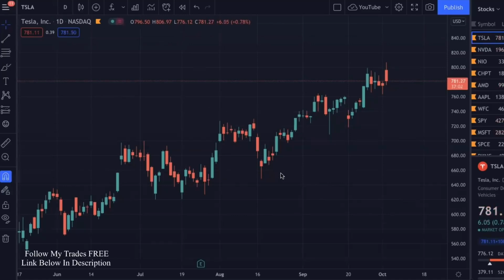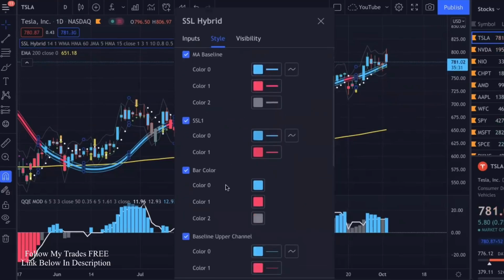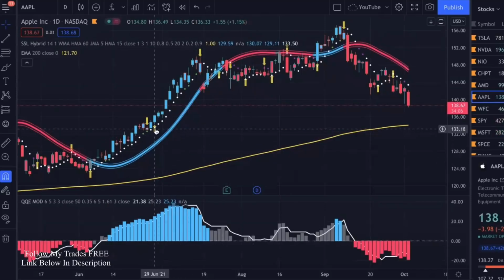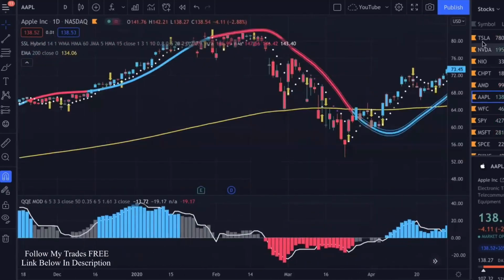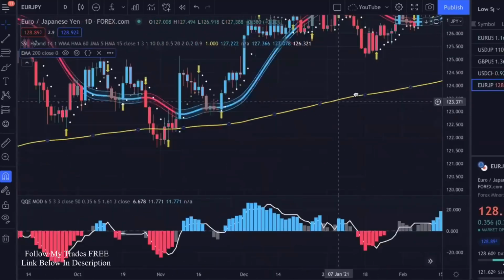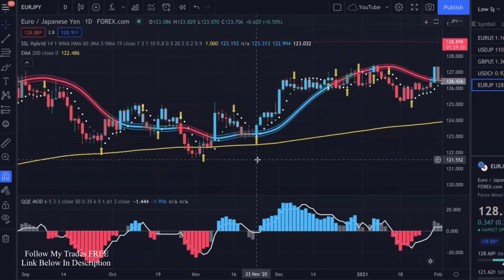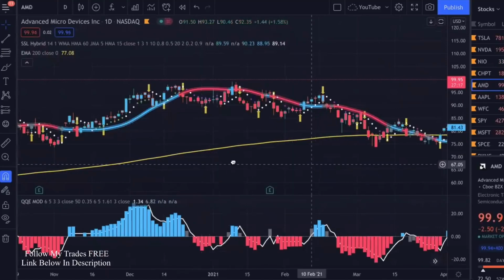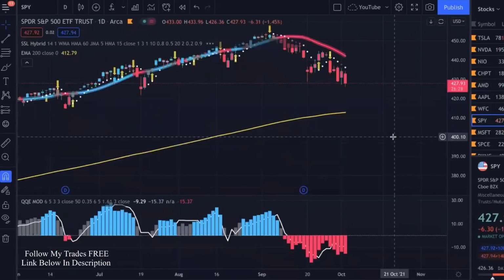The Most Accurate Buy Sell Signal Indicator in Tradingview 100% PROFITABLE TRADING STRATEGY